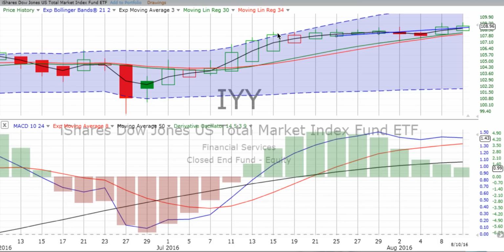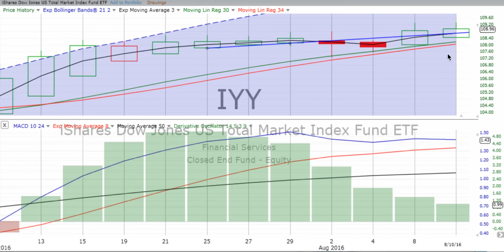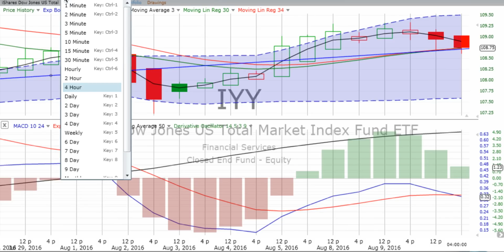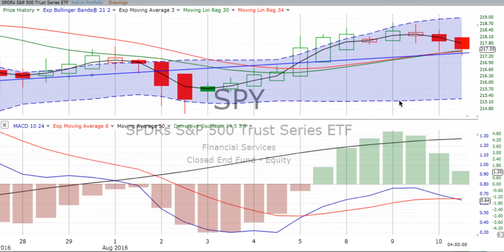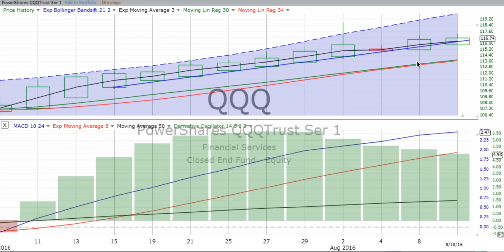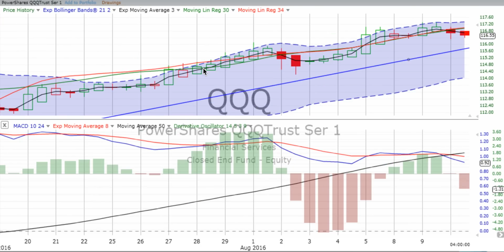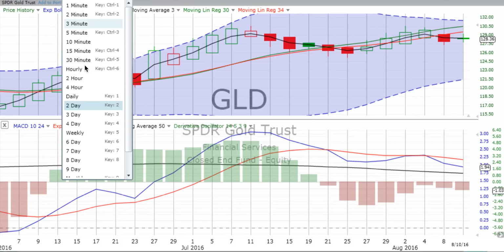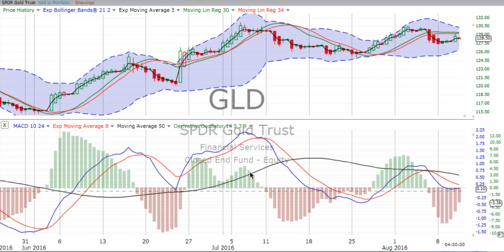Thursday, August 11, 2016, Stock Chart Training & Trends